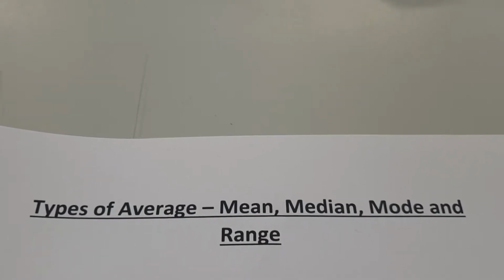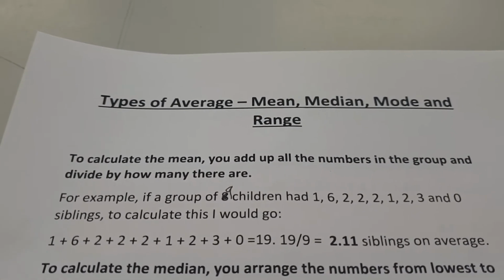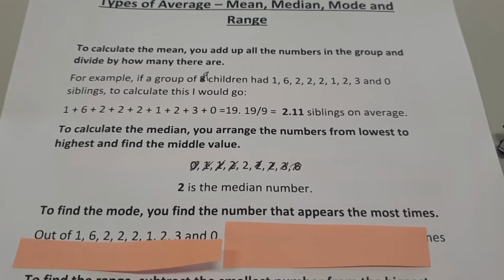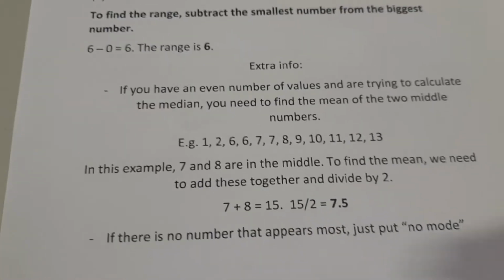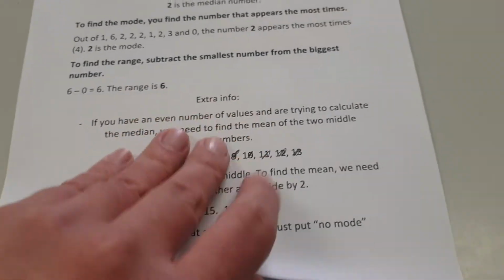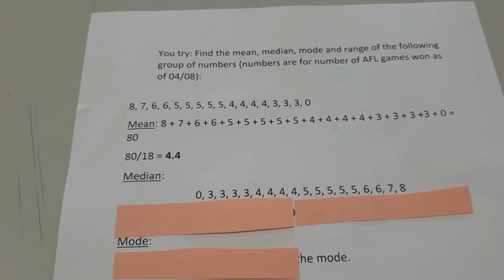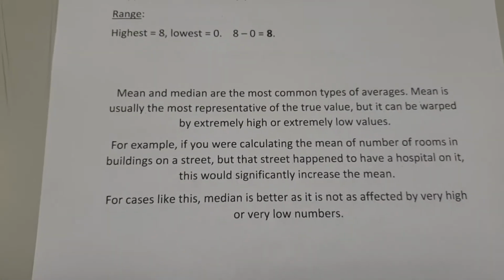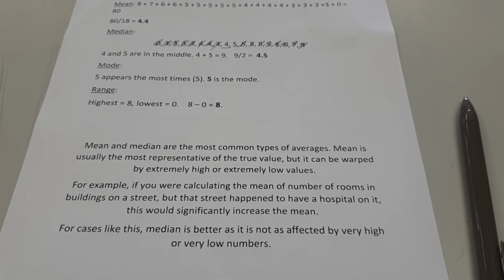Mean, median, mode and range